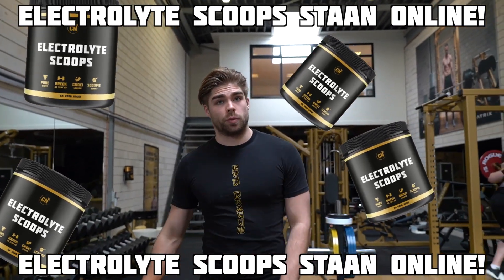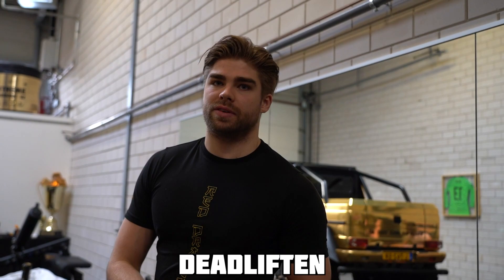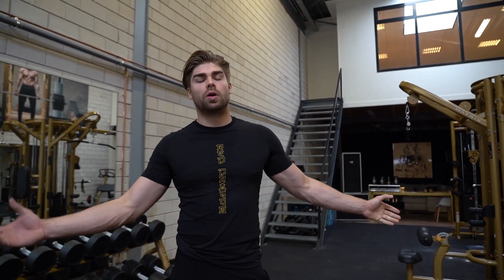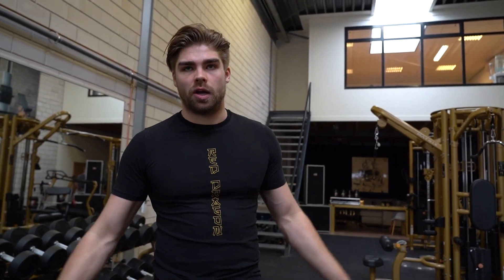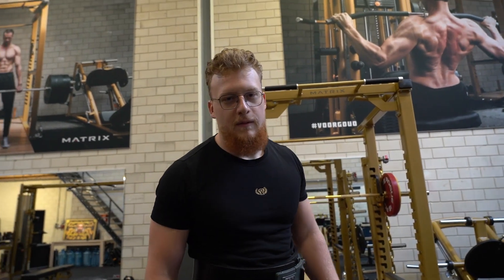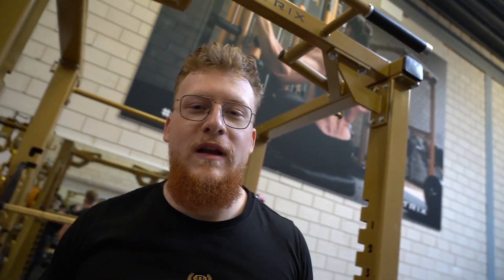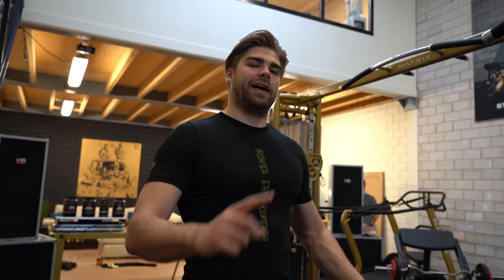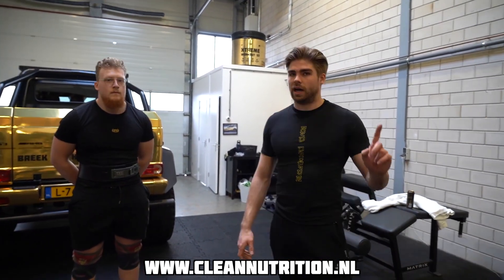Zoveel Mogelijk Progressie Boeken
Hennes, Kapitein Goudbaard en Richard hebben weer een mooie video voor jullie gemaakt, hoe je zoveel mogelijk progressie kunt boeken door bepaalde oefeningen wel of niet te doen. Kijk-Lekker!

Er is een nieuwe Groei-Maatje Voor Goud App! Dit wordt het sociale platform voor fitness fanaten!

In de App kan je speciale voeding- en trainingsschema’s van Joel Beukers inzien en uitvoeren. Elke Groei-Maat krijgt zijn eigen profiel en kan berichten, foto's en afgeronde trainingen posten op de Groei-Muur.

Functies uitgelicht:

Groei-Muur: Je kunt nu foto's, berichten en afgeronde work-outs delen met jouw Groei-Maten in de App.

Power-Level: Jouw profiel groeit met je mee, bij elke afgeronde oefening verdien je Groei-Punten waardoor jouw Power-Level omhoog gaat.

Kilogram wegwerken: Tijdens je training houdt de App bij hoeveel sets, reps en kilo jij wegwerkt!

Bekers: Verdien bekers door trainingen altijd netjes af te ronden. Niemand stopt toch bij 9?

Groei-Stats: Je persoonlijke records worden bijgehouden op jouw profiel. Ook kun je deze delen op de Groei-Muur.

Voeding: Volg voedingsschema's die bij jouw trainingsdoel passen. Of je nu wilt afvallen of aankomen, voor iedereen is er goud.

Groei-Lekker!

Tag je Groei-Maatje!💪🏻👇🏻